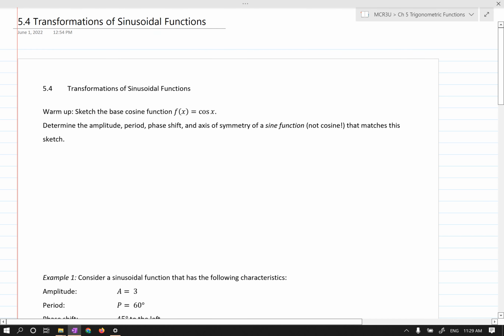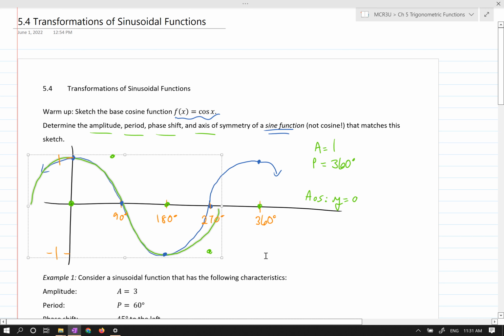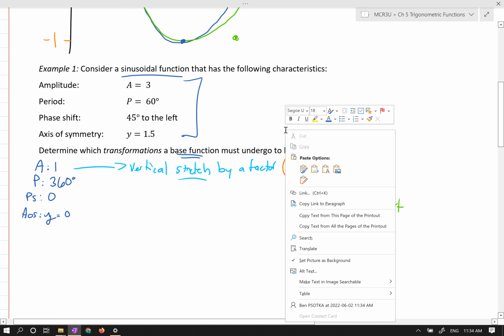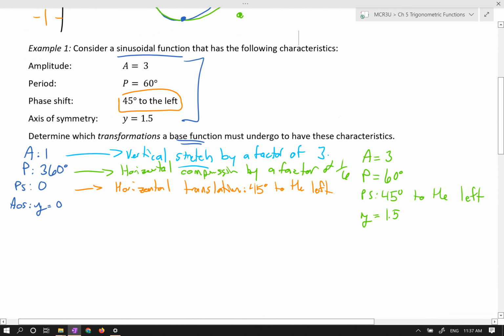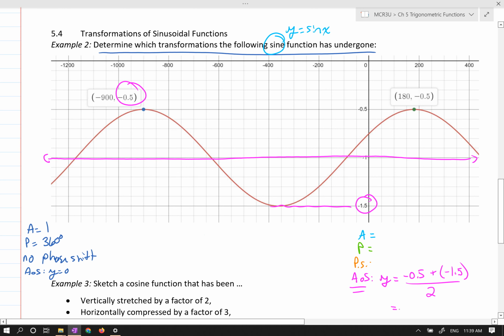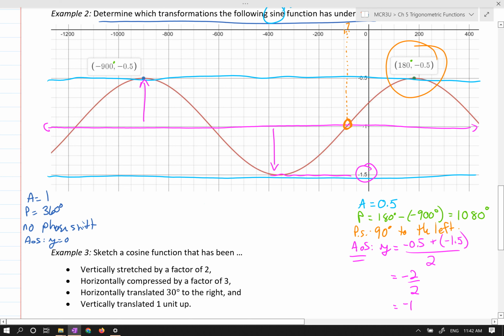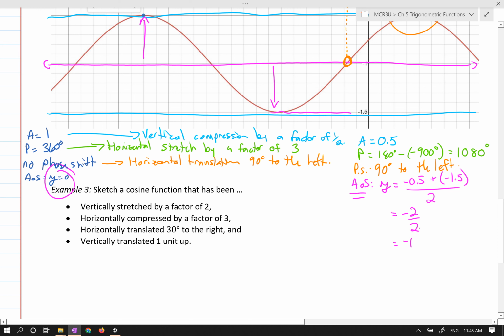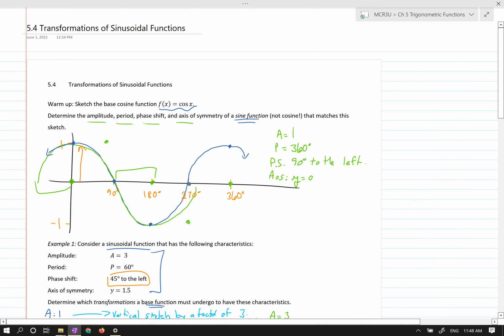MCR3U 5.4 Transformations of Sinusoidal Functions